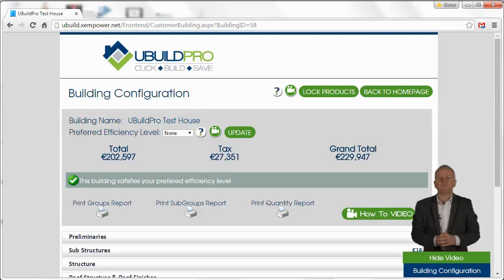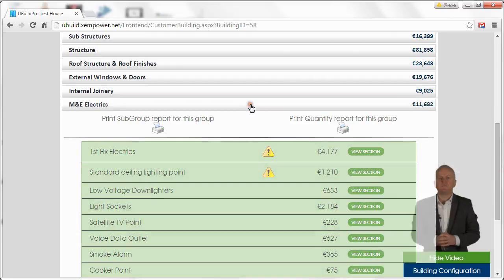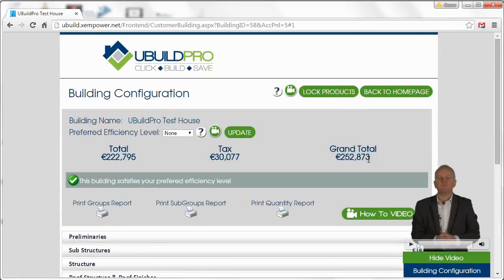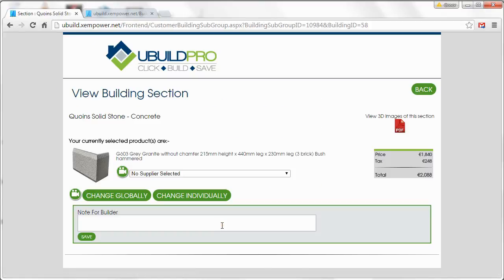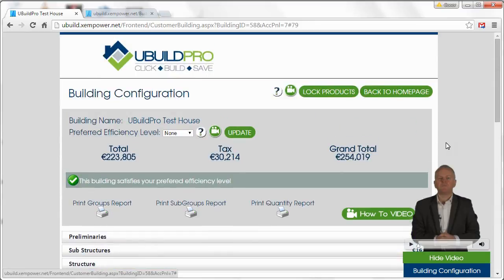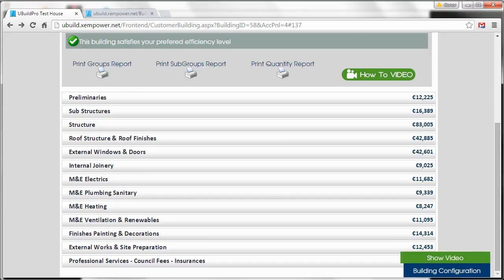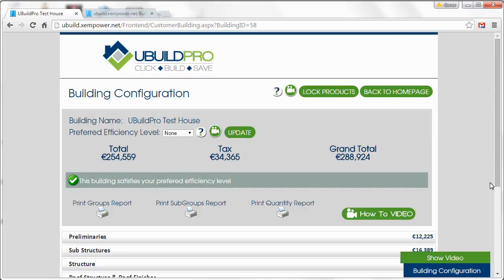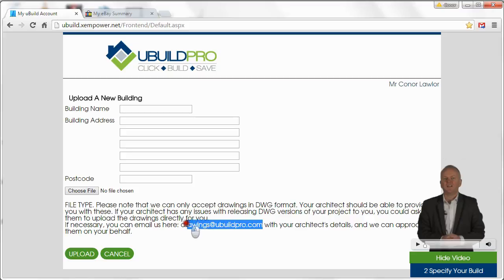HowToVideo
How to configure your building in uBuildPRO